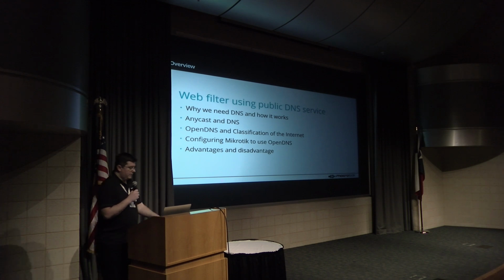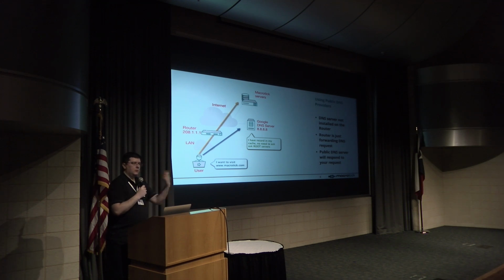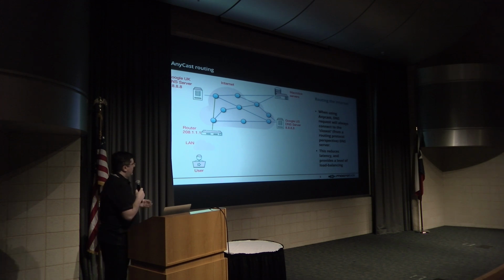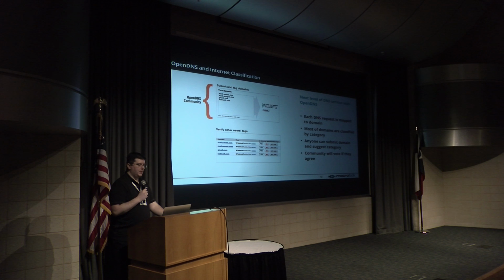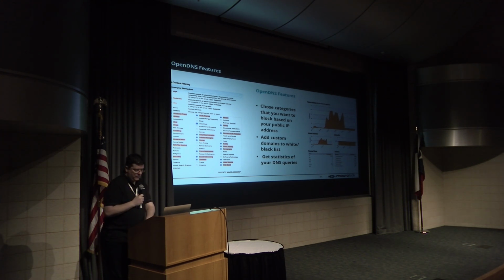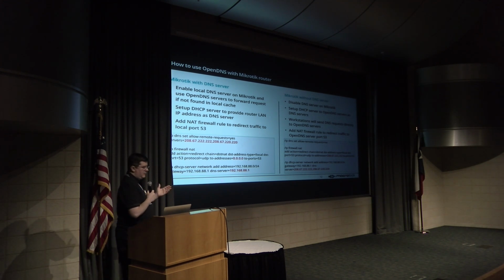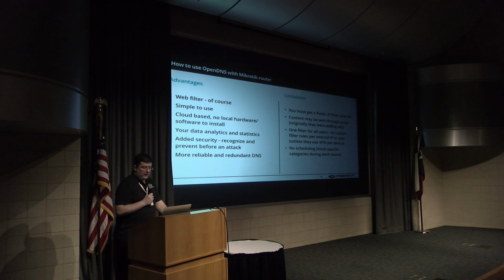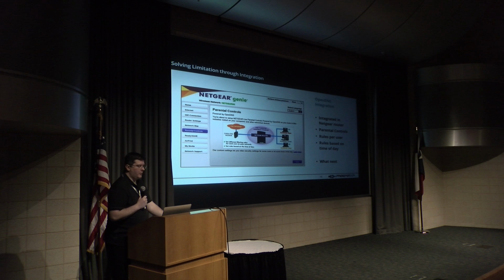Web Filter Using Public DNS Service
Web filter using public DNS service by Jovan Strika (Macrotick, USA)